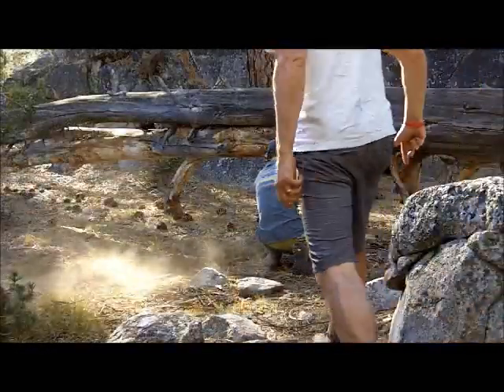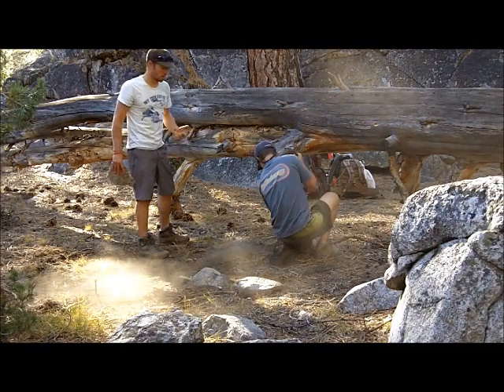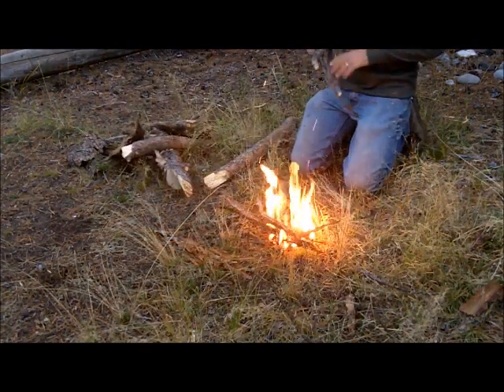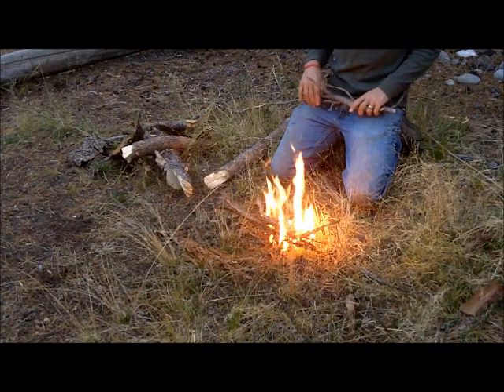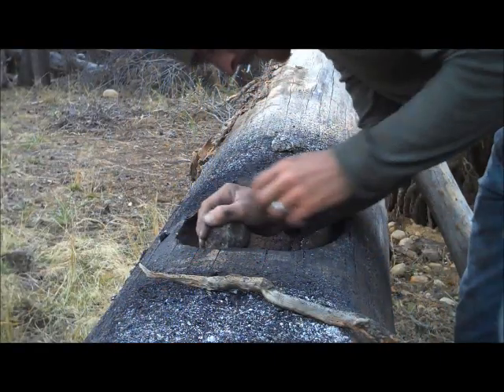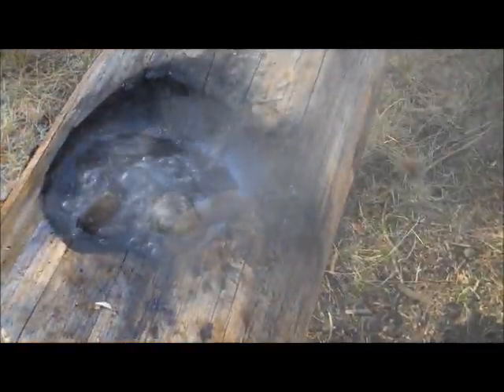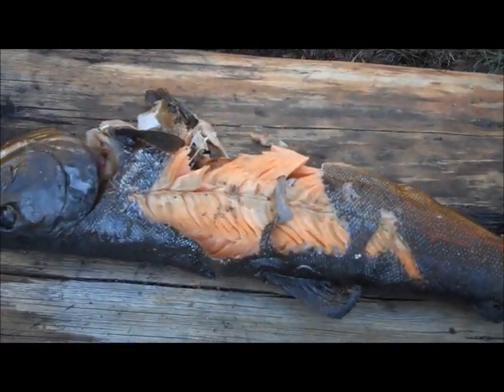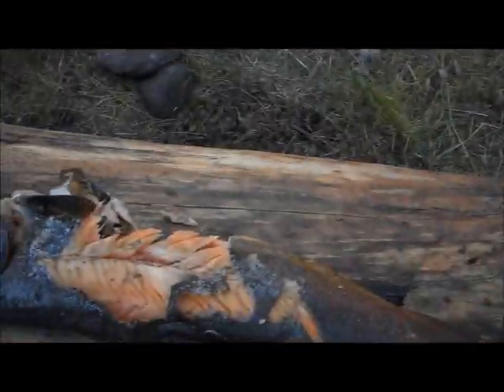Naked and Afraid Outdoor Survival Skills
This video demonstrates different survival skills to use when lost in the wilderness or on Discovery Channels TV Show Naked and Afraid.  Here you will learn how to make a debris hut, natural shelter heater, fire using flint and steel, burn bowl, survival rock oven, and figure four dead fall trap.